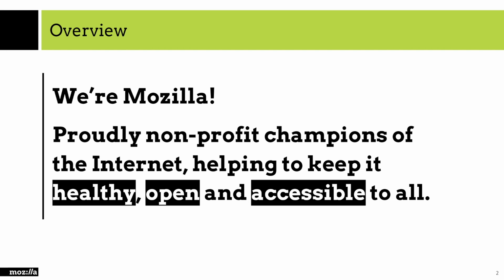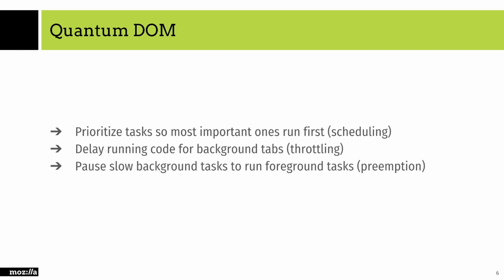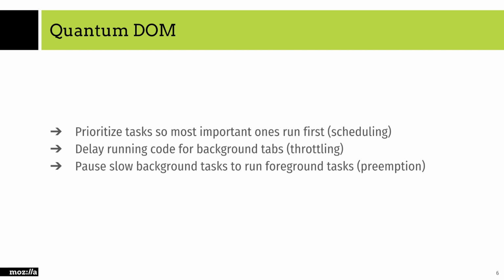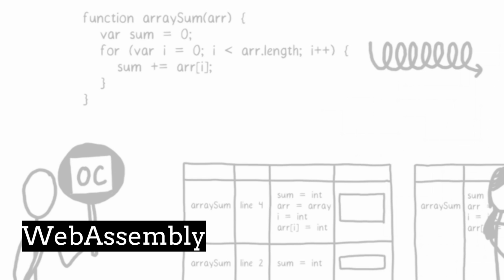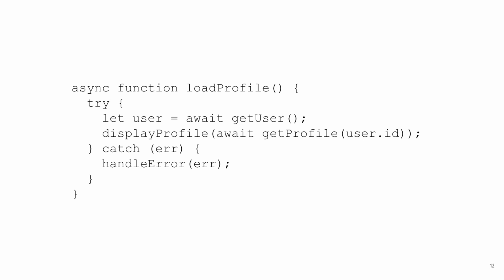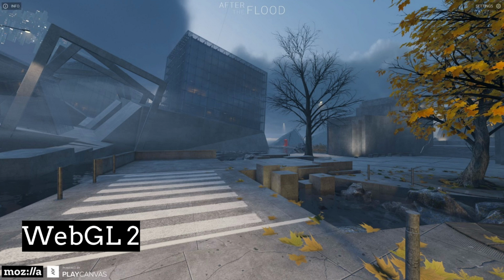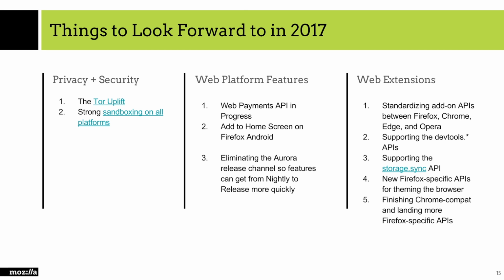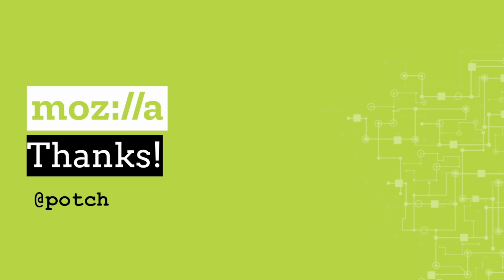State of Mozilla Firefox by Matthew Claypotch at This.JavaScript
Featuring Matthew Claypotch (@potch)